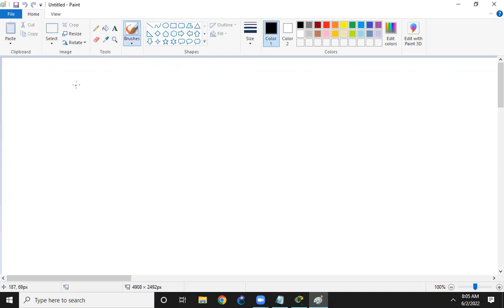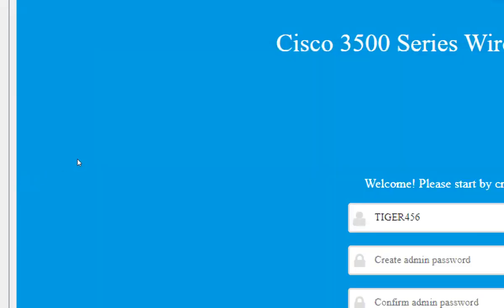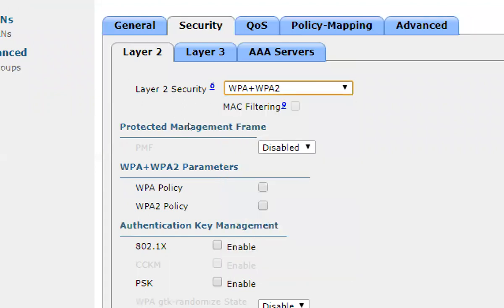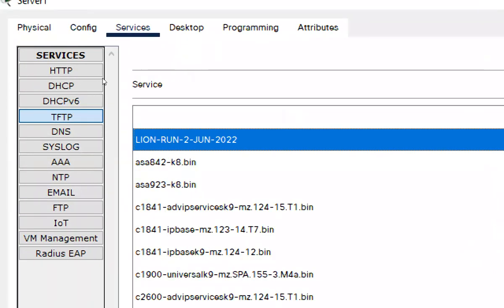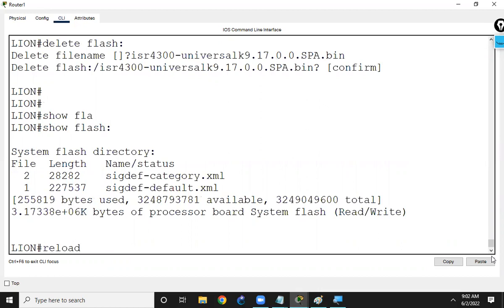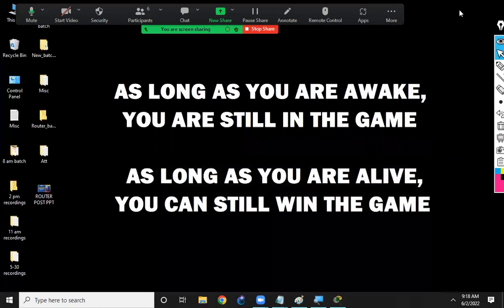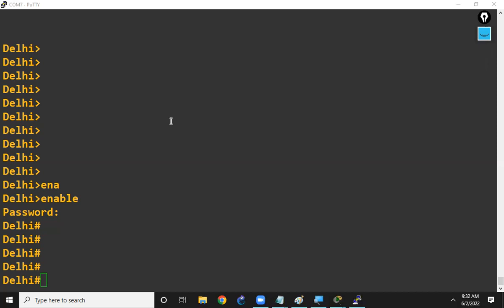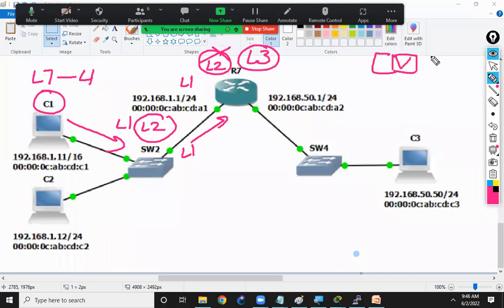Wireless, Copy commands, ROMMON commands, Password recovery